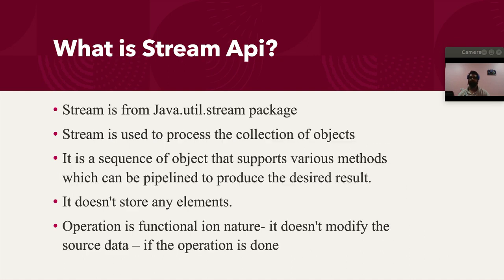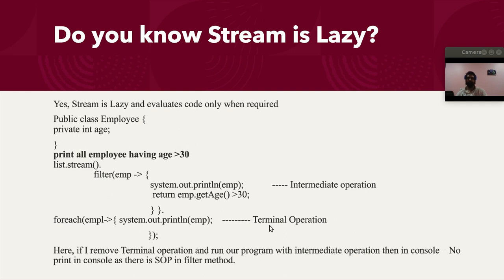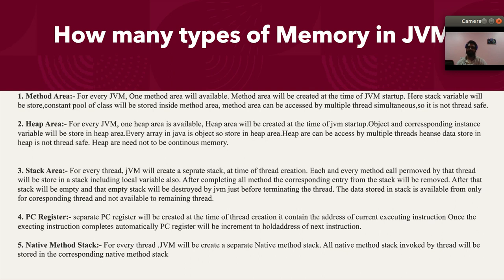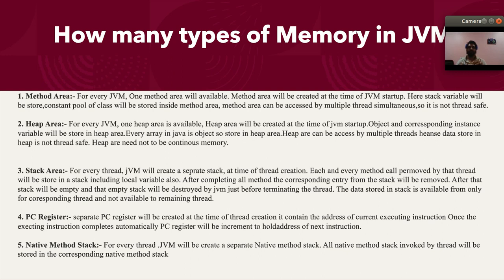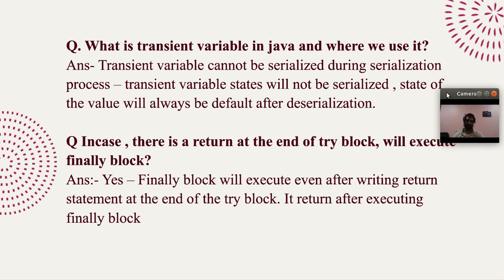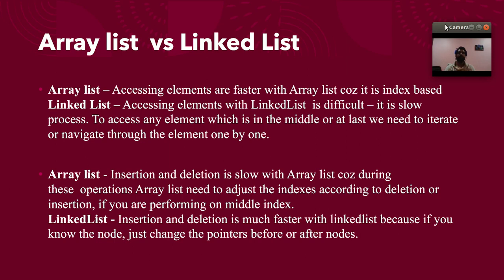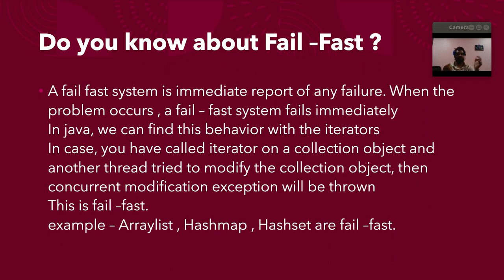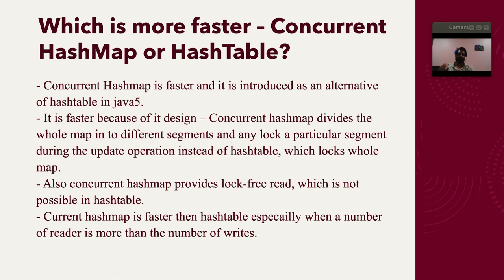TCS Interview Questions for JAVA Developer | Core Java | Technical Round 1 [Selected]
In this session - we will discuss about the interview questions for TCS.
Q. What is Stream Api?​
Ans:- Stream is from Java.util.stream package​
Stream is used to process the collection of objects​
It is a sequence of object that supports various methods which can be pipelined to produce the desired result.​
It doesn't store any elements.​
Operation is functional ion nature- it doesn't modify the source data – if the operation is done​

Q. Do you know Stream is Lazy?​
Ans:- Yes, Stream is Lazy and evaluates code only when required​

Here, if I remove Terminal operation and run our program with intermediate operation then in console – No print in console as there is SOP in filter method.​
Q. How many types of Memory in JVM​
Ans :- 1. Method Area:- For every JVM, One method area will available. Method area will be created at the time of JVM startup. Here stack variable will be store,constant pool of class will be stored inside method area, method area can be accessed by multiple thread simultaneous,so it is not thread safe.​
2. Heap Area:- For every JVM, one heap area is available, Heap area will be created at the time of jvm startup.Object and corressponding instance variable will be store in heap area.Every array in java is object so store in heap area.Heap are can be access by multiple threads heanse data store in heap is not thread safe. Heap are need not to be continous memory.​
3. Stack Area:- For every thread, jVM will create a seprate stack, at time of thread creation. Each and every method call permoved by that thread will be store in a stack including local variable also. After completing all method the corresponding entry from the stack will be removed. After that stack will be empty and that empty stack will be destroyed by jvm just before terminating the thread. The data stored in stack is available from only for coresponding thread and not available to remaining thread.​
4. PC Register:- separate PC register will be created at the time of thread creation it contain the address of current executing instruction Once the execting instruction completes automatically PC register will be increment to holdaddress of next instruction.​
5. Native Method Stack:- For every thread .JVM will be create a separate Native method stack. All native method stack invoked by thread will be stored in the corresponding native method stack​

​Why we need Linked Hashset, when we already have the Hashset and Treeset?​
Ans:- Hash set and treeset classes are added in jdk 1.2 version – while linked hashset was added to the jdk version 1.4.​

Hashset provides constant time performance for basic operation like add, remove and contains method but elements are unordered.​

In treeset elements are naturally sorted but there is increased cost associated with it.​

So linnked hashset is added in jdk 1.5 to maintain ordering of the elements without incurring increased cost.​

Q. Can we override static method?​
Ans:- we cannot override static methods , static methods are belongs to class , not belong to object, inheritance will not be applicable for class members​
Q. Difference between super() and this();​
Ans:- Super() is used to call super class  constructor ​
whereas this() used to call constructor in same class, means to call parameterized constructor​

Q. Q. What is transient variable in java and where we use it?​
Ans- Transient variable cannot be serialized during serialization process – transient variable states will not be serialized , state of the value will always be default after deserialization.​
Q Incase , there is a return at the end of try block, will execute finally block?​
Ans:- Yes – Finally block will execute even after writing return statement at the end of the try block. It return after executing finally block​

Array list – Accessing elements are faster with Array list coz it is index based​
Linked List – Accessing elements with LinkedList  is difficult – it is slow process. To access any element which is in the middle or at last we need to iterate or navigate through the element one by one.​

Array list - Insertion and deletion is slow with Array list coz during these  operations Array list need to adjust the indexes according to deletion or insertion, if you are performing on middle index.​
LinkedList - Insertion and deletion is much faster with linkedlist because if you know the node, just change the pointers before or after nodes.​